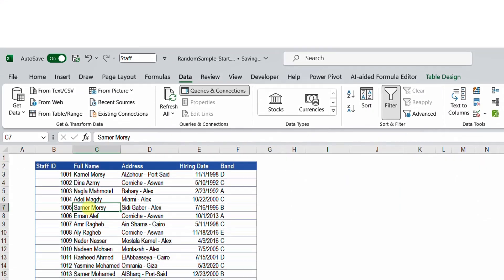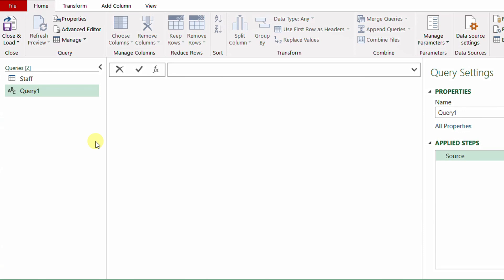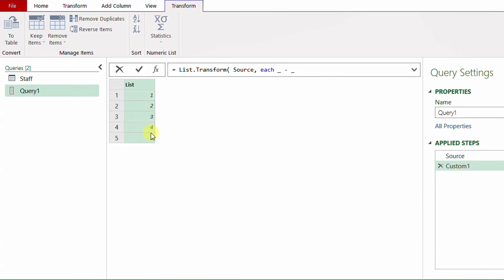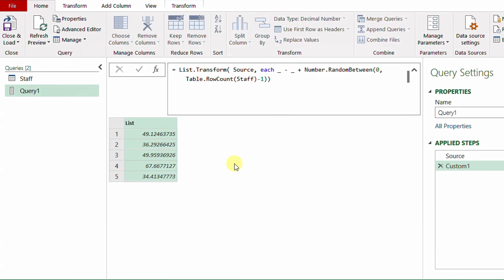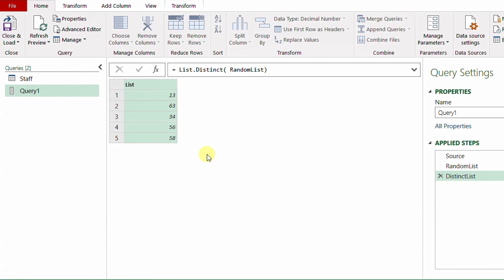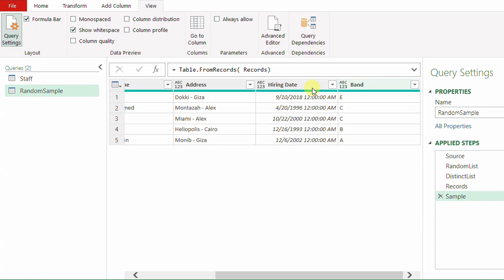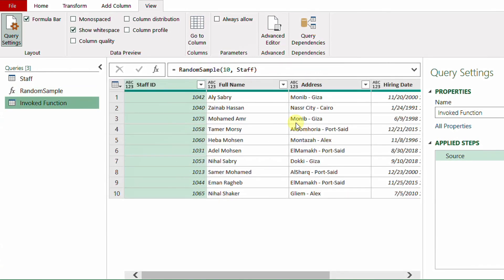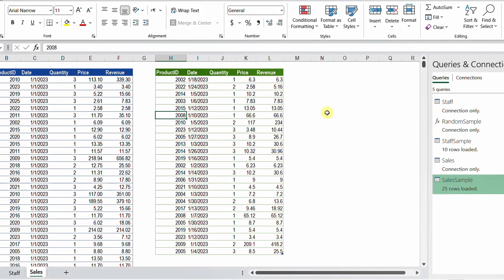Power Query | Random Sample | Any Table | Any number of rows | Any data type | any number of columns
Content:
0:00 intro
0:42 Example data
1:40 Create a list of random numbers (List.Transform/Number.RandomBetween)
7:15 Collect the sample from the original table (Table.FromRecords)
9:13 Convert the query into a Custom Function
10:50 Invoke the custom function to select a random sample from any table
13:07 Close